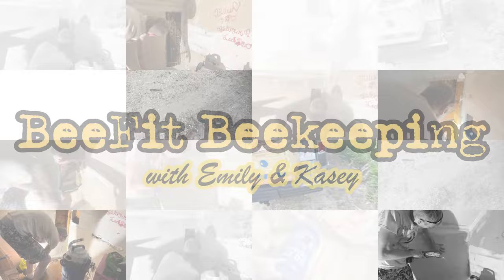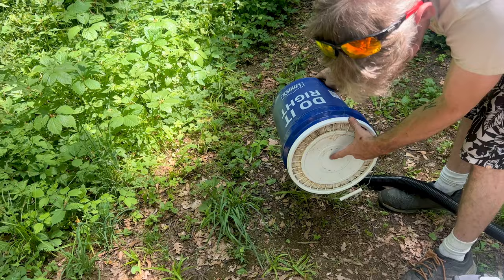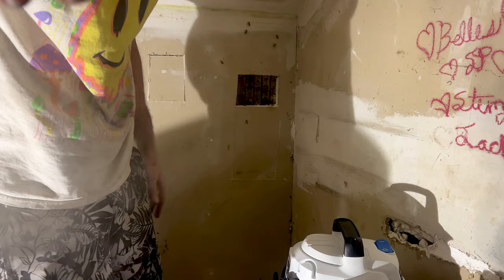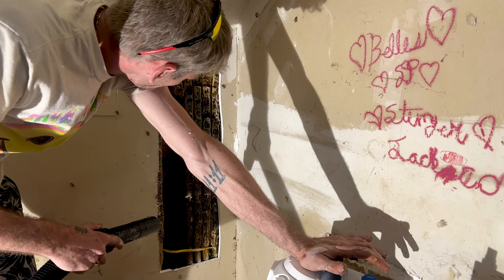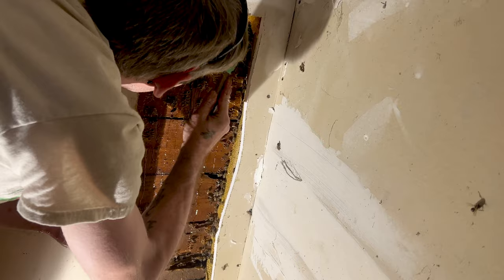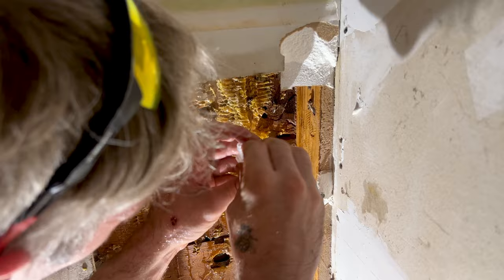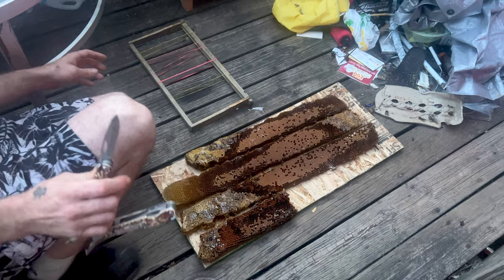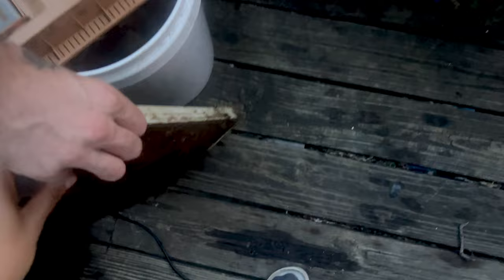Our FIRST Indoor Bee Hive! Beekeeping 101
Guess what!! We got a call for another cut out of wild bees living in someone's wall! This one was not quite as big but was still so exciting to do. And look at how perfect their comb is!! WOW!